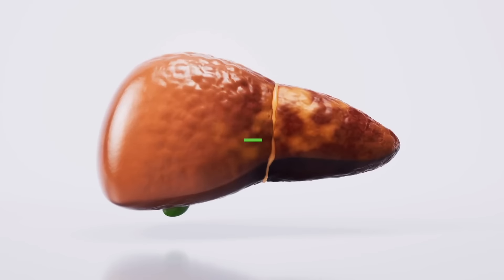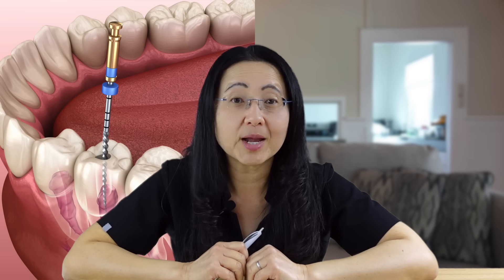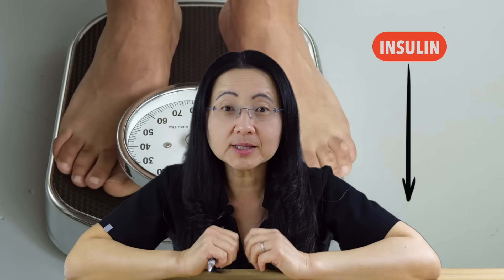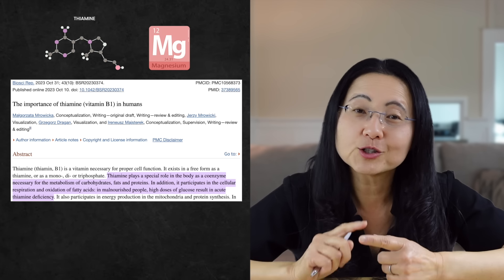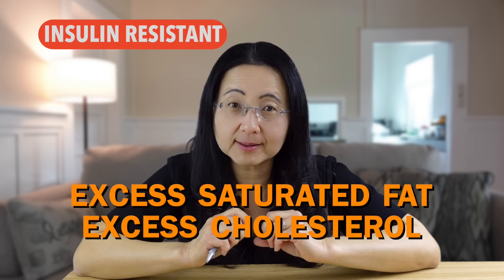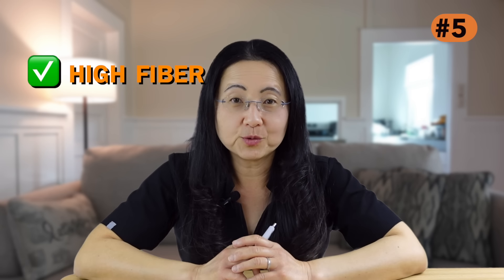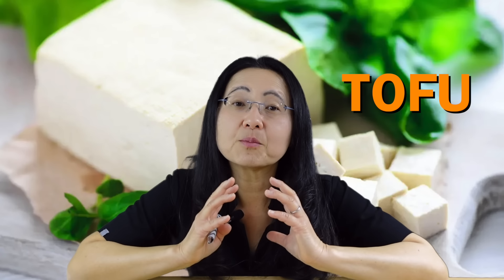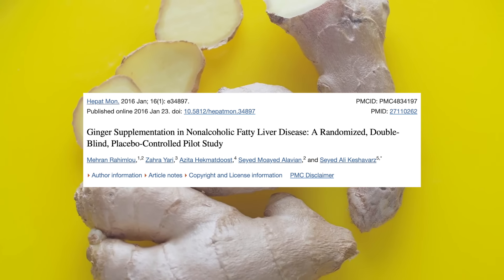Reverse Fatty Liver & Lose Weight: Top 10 Best Ways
The Standard American Diet is causing fatty liver and weight gain. Eating the right foods can reverse fatty liver & lose weight. ♥️ 👀 Next: Tired? Blood Pressure High? Top 10 Best Foods To Eat.

Welcome to Dr. Liu M.D.
HealthyImmuneDoc youtube channel is an extension of her education campaign to help people understand how to optimize immunity and inflammation and slow down premature aging caused by acute and chronic conditions.

VIDEO TOPICS:
00:00 Introduction
00:40 Cruciferous Vegetables
01:40 Pregnancy & Cholesterol
01:53 High Fat & Blood Sugar
02:25 Blueberries
04:35 Insulin Resistance
07:12 Fasting
09:58 Immunity & Micronutrients
10:55 Thiamine & Magnesium
11:23 Insulin Receptors
12:05 Saturated Fat & Lipotoxicity
13:17 Fatty Liver & Inflammation
14:11 Macrophages
15:26 High Fiber Foods
16:12 Coffee
16:46 Quality Protein
17:16 Garbanzo Beans
17:35 Black Beans & Leucine
18:52 TOFI
19:28 Protein Storage & Amount
20:59 Tofu
21:46 Oat Groats
22:52 Purple Sweet Potato
23:17 Ginger
23:47 Balsamic vinegar